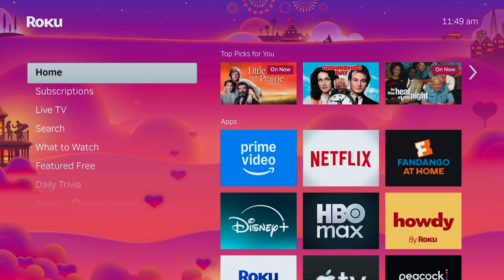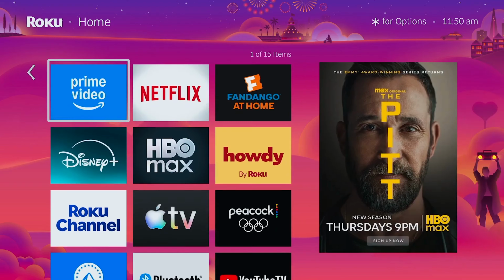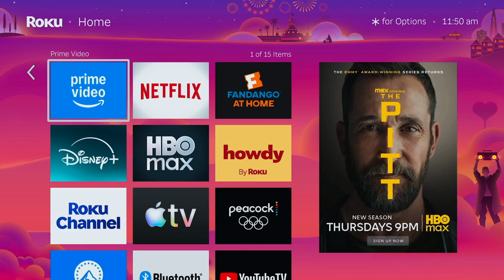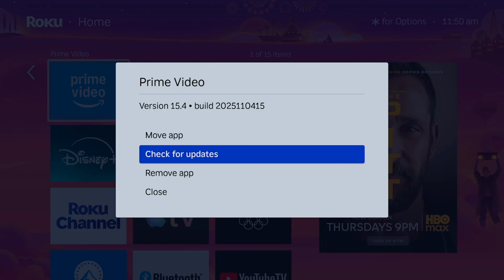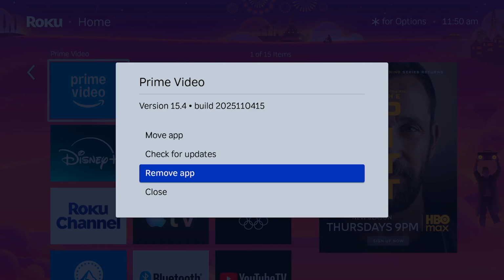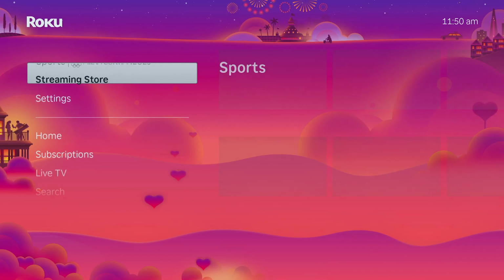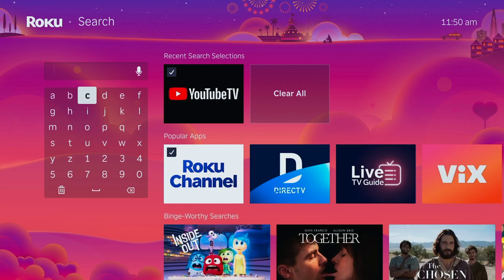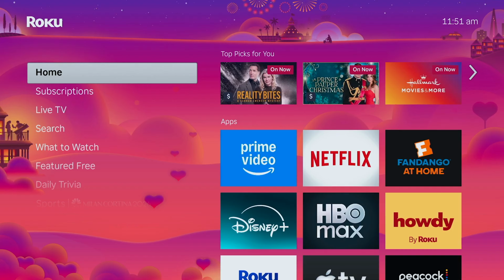How To Remove Apps on Roku TV - Full Guide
How To Remove Apps on Roku TV,Remove Apps on Roku TV,remove apps on roku tv,delete apps roku tv tutorial,how to uninstall channels roku tv,delete channels roku tv step by step,roku tv app removal guide,manage apps roku tv tutorial,remove netflix youtube apps roku tv,roku beginner setup guide,roku tv storage cleanup tips,roku tips and tricks 2026